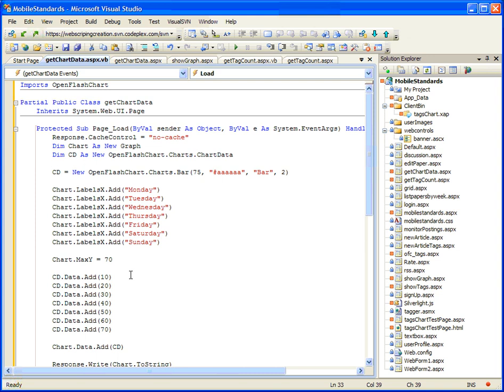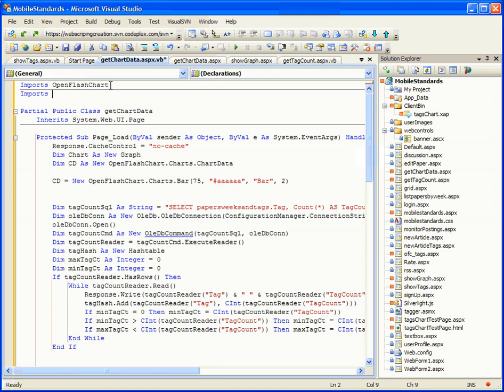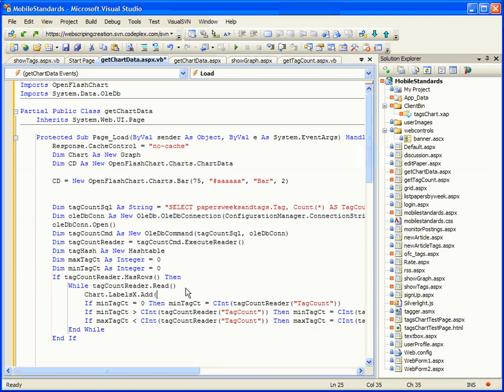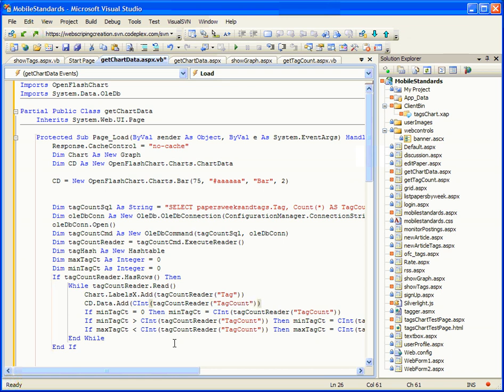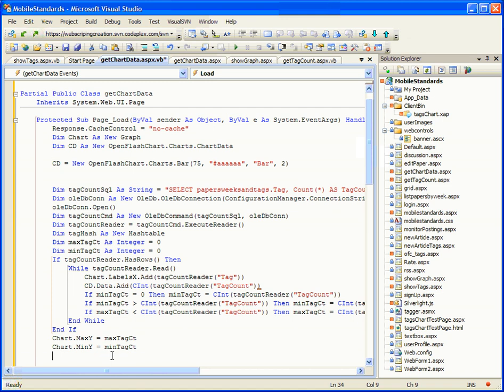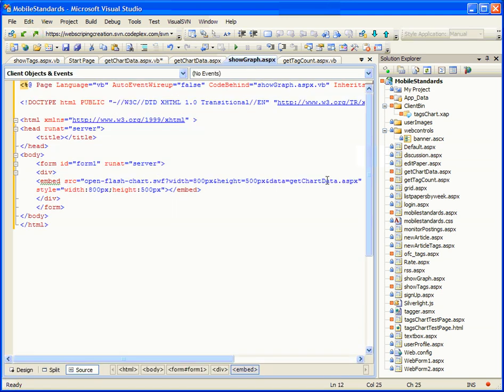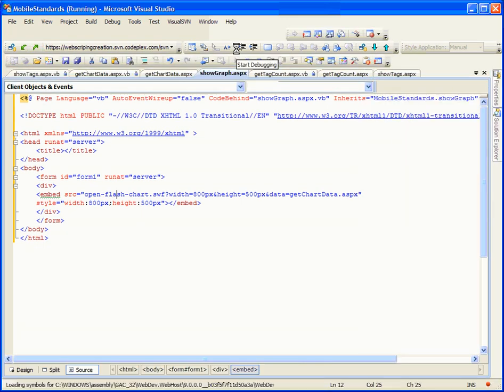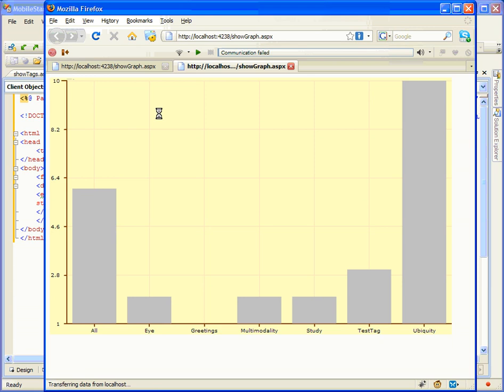4 Making a Bar Chart Displaying Tag Popularity